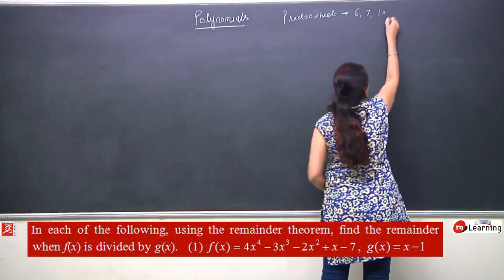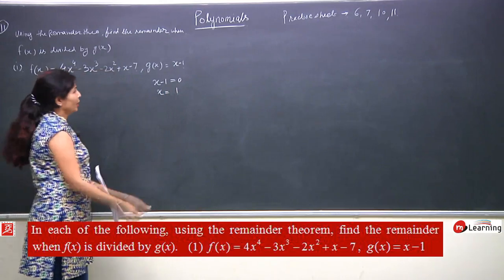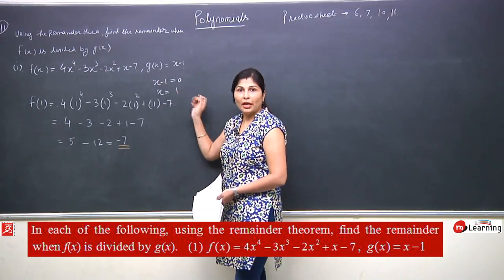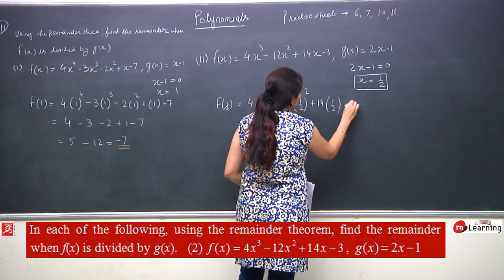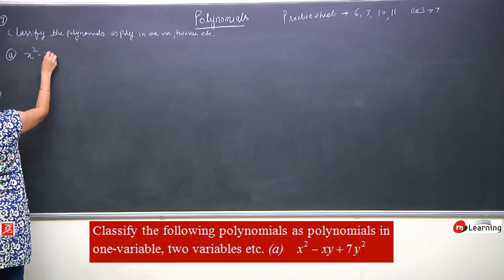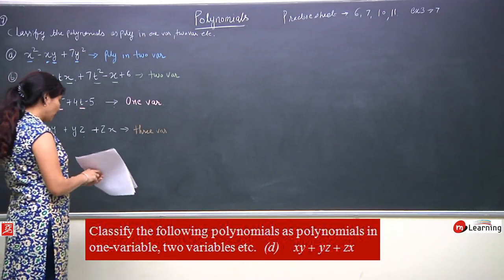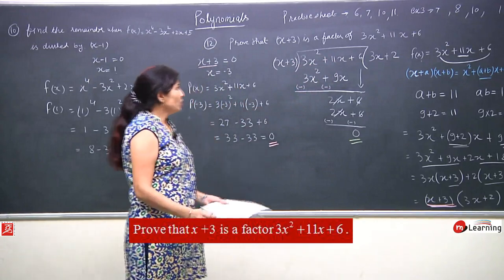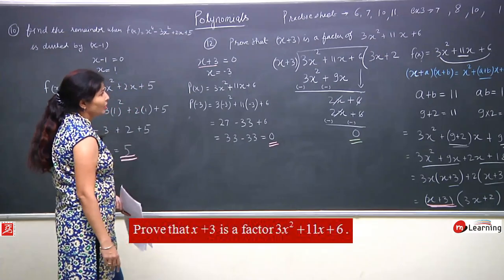POLYNOMIALS: Questions on Polynomials - Class 9th & NTSE - 08/09